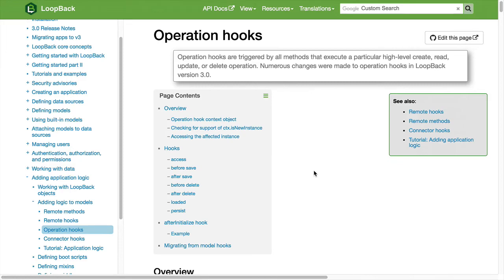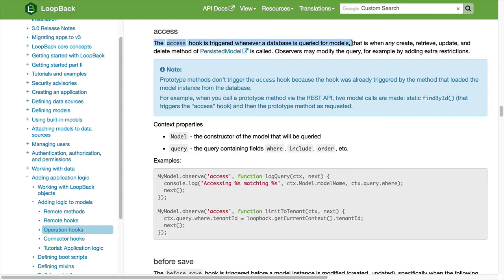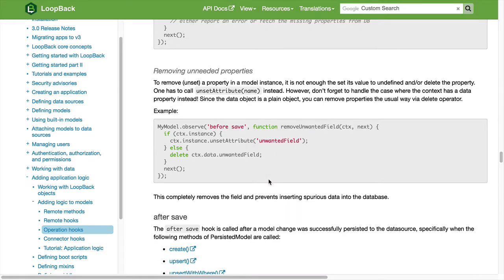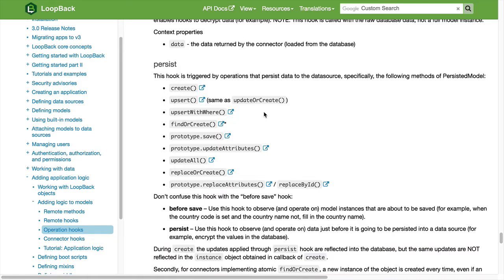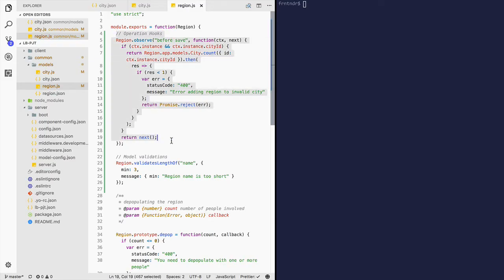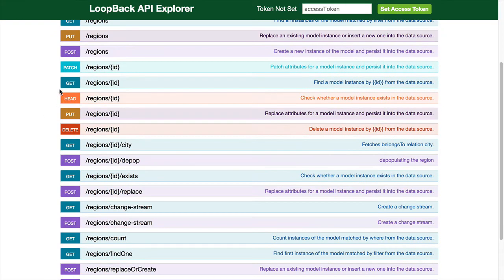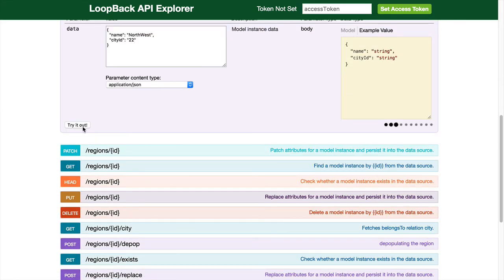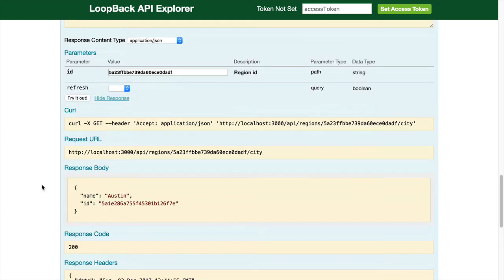LoopBack.io Operation Hooks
Operation Hooks can be added in LoopBack.io when instances of model data are being interacted with at the persistence layer.